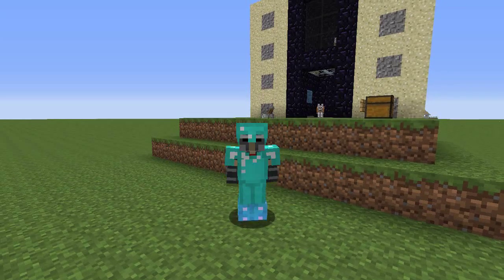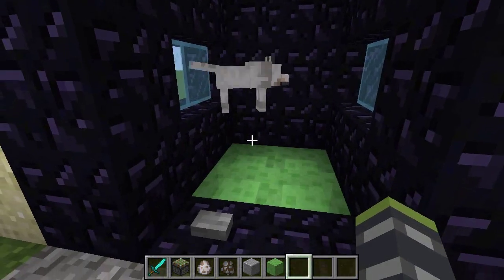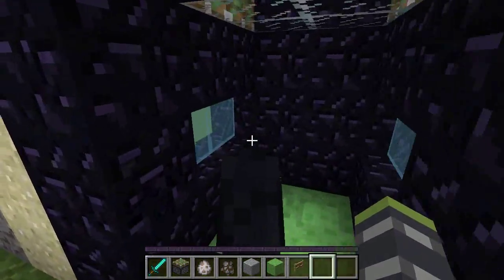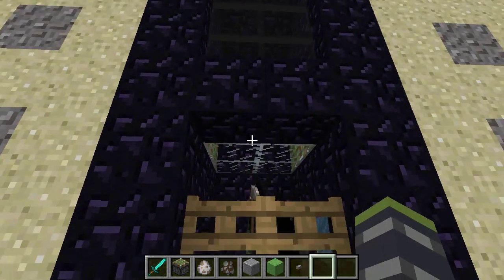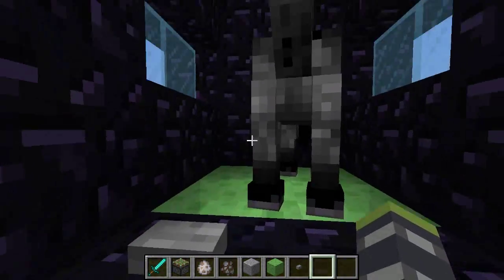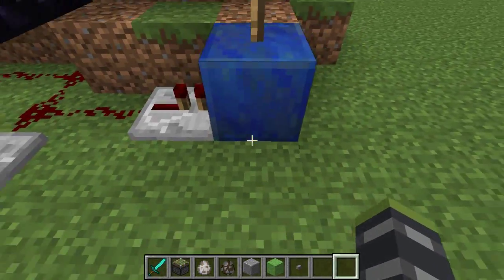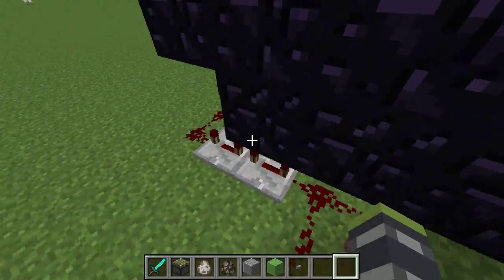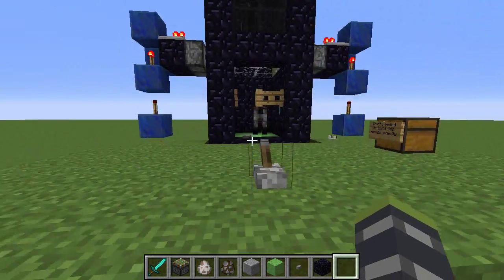Minecraft 1.8 redstone: Mob Storage and Switcher Tutorial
Welcome to a Minecraft redstone device for the latest 1.8 snapshot. I normally don't make redstone videos but I thought this device was pretty cool!